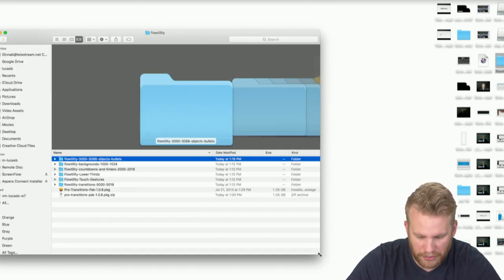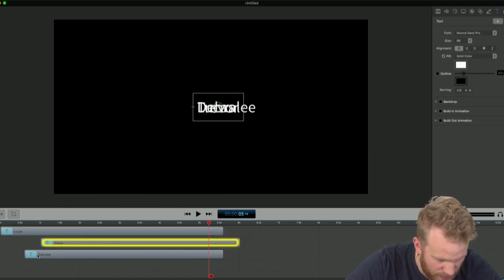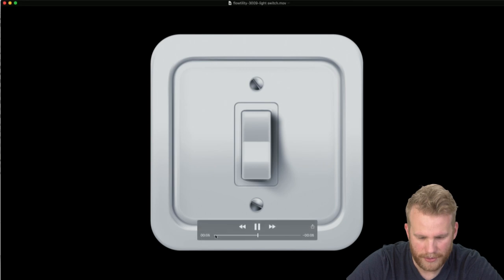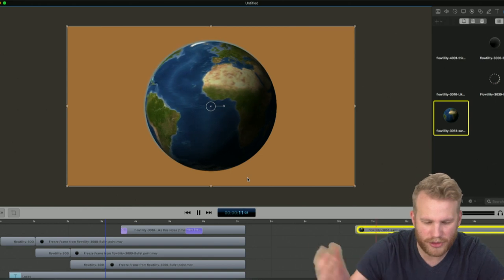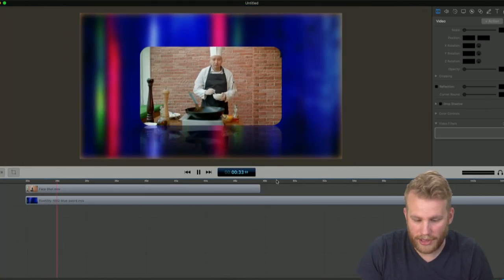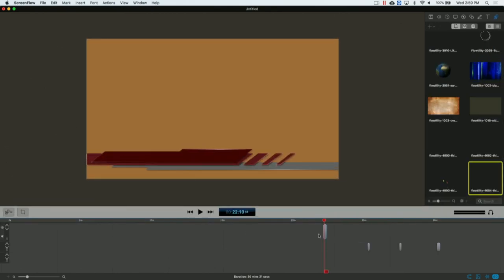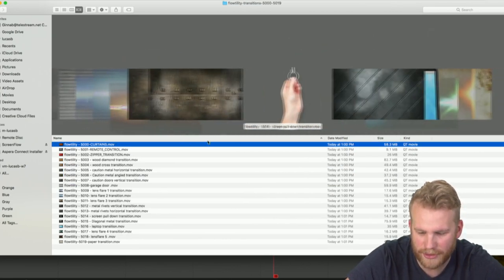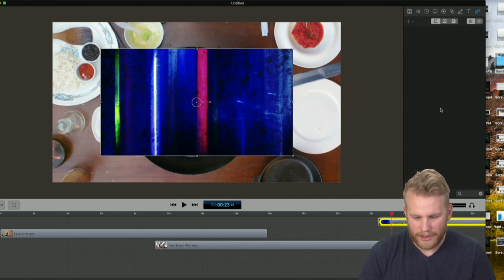Using Flowtility Assets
In EP22 of ScreenFlowLive, host Lucas Bischofberger, ScreenFlow Product Marketing Manager will show how easy it is to use Flowtility Motion Graphics and the Flowtility Transition Pak in ScreenFlow projects to create your own professional looking videos. Join the discussion…ask Lucas your questions!

ScreenFlowLive airs every other Wednesday at 2:30 PM PST. Lucas provides news, tips, and basic to advanced techniques for new and existing ScreenFlow users.